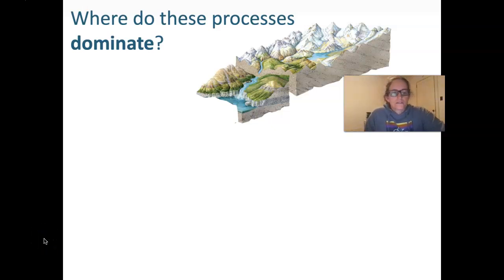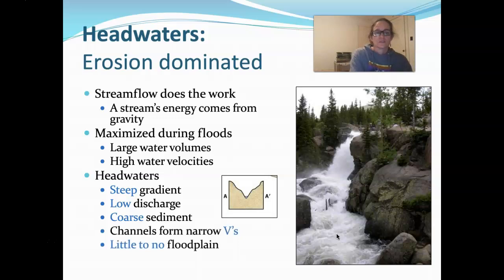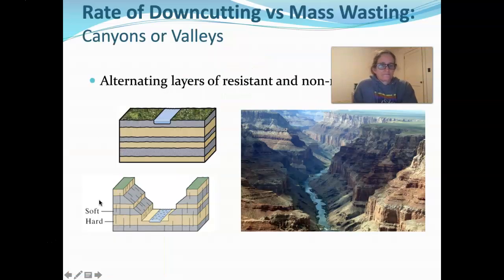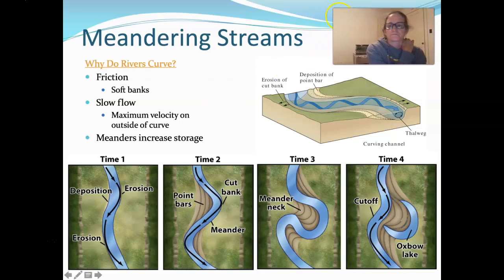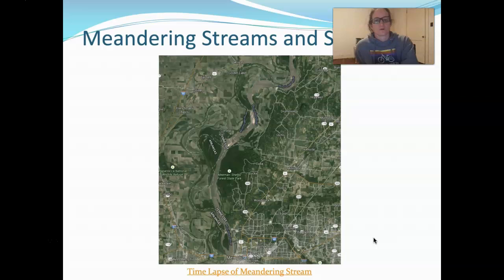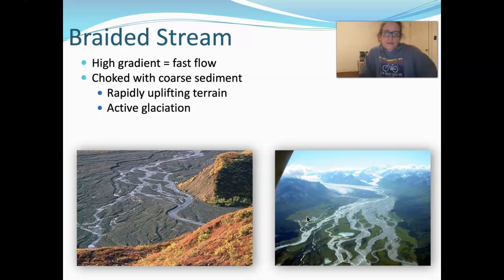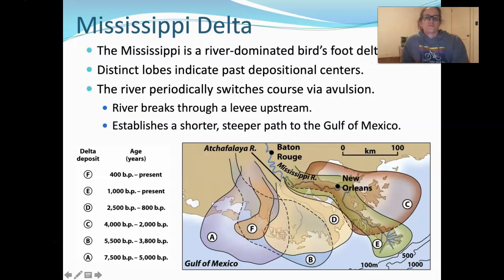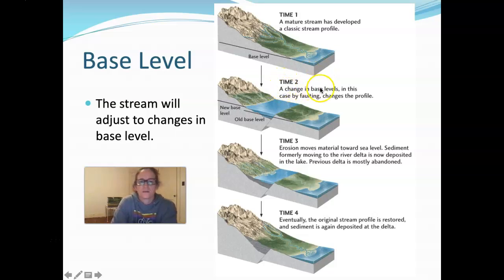1104_stream_mtntosea